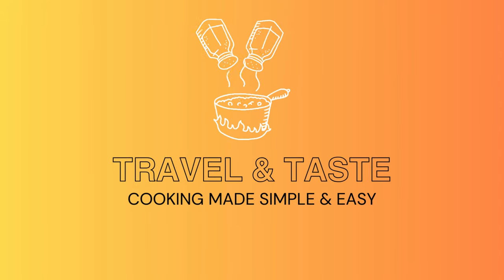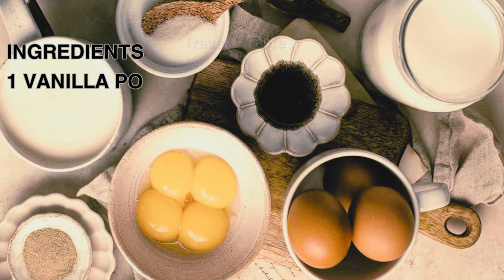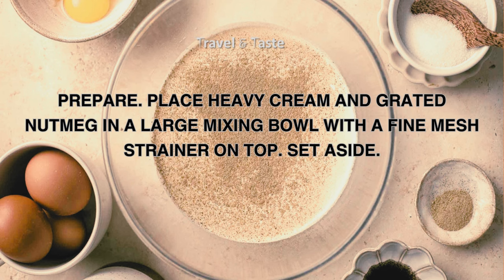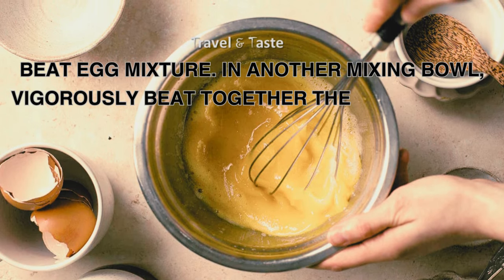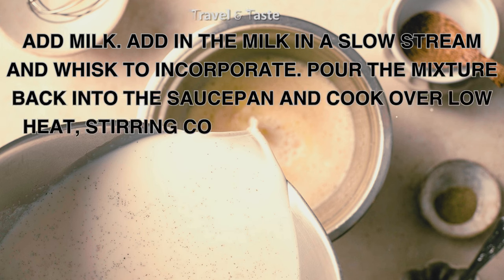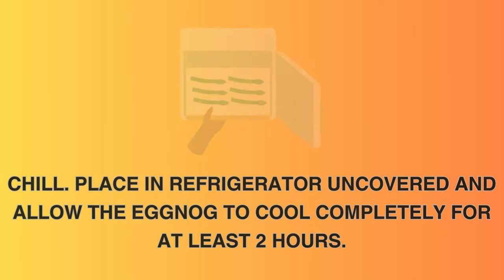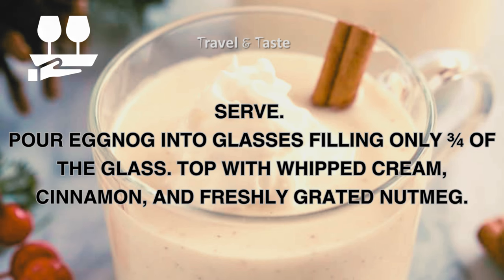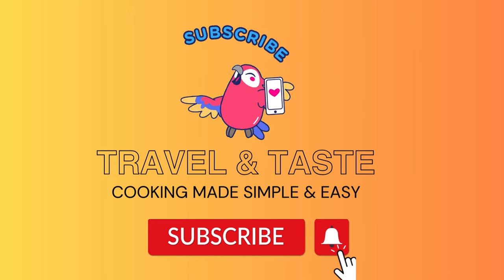Homemade Eggnog Recipe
Recette de lait de poule

Eggnog Recipe
Certainly! Here's a classic eggnog recipe for you:

Ingredients:

6 large eggs
3/4 cup granulated sugar
2 cups whole milk
1 cup heavy cream
1 teaspoon vanilla extract
1/2 teaspoon ground nutmeg (plus extra for garnish)
1/4 teaspoon ground cinnamon
Optional: 1/2 cup rum, bourbon, or brandy (to taste)
Optional: Whipped cream for serving
Instructions:

Separate the egg yolks from the whites. Place the yolks in a large bowl and the whites in a separate bowl.

Beat the egg yolks with the sugar until well combined and the mixture has a pale yellow color.

In a saucepan, heat the milk, heavy cream, vanilla extract, ground nutmeg, and ground cinnamon over medium heat. Bring the mixture to a simmer, but do not let it boil.

Slowly pour about 1 cup of the hot milk mixture into the egg yolk mixture, whisking constantly to temper the eggs. This prevents the eggs from curdling.

Gradually add the egg yolk mixture back into the saucepan with the remaining hot milk mixture, whisking constantly.

Continue to cook the mixture over medium heat, stirring constantly, until it thickens enough to coat the back of a spoon. This should take about 5-7 minutes. Do not let it boil.

Remove the mixture from heat and let it cool slightly.

Optional: Stir in the rum, bourbon, or brandy for a spirited version of eggnog.

In a separate bowl, beat the egg whites until stiff peaks form.

Gently fold the beaten egg whites into the cooled egg yolk mixture.

Chill the eggnog in the refrigerator for at least 2 hours, or overnight for best flavor.

Before serving, give the eggnog a good stir. Pour it into glasses and garnish with a sprinkle of ground nutmeg. Optional: Top with whipped cream.

Enjoy your homemade eggnog! Remember to drink responsibly if you choose to add alcohol.